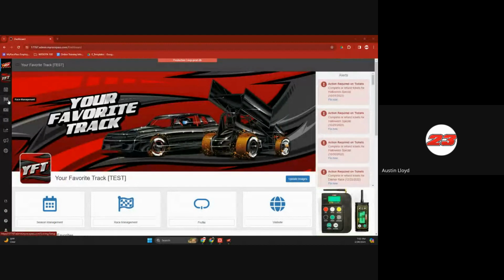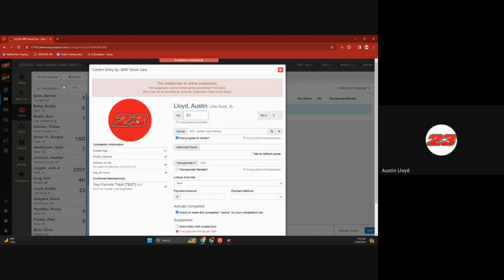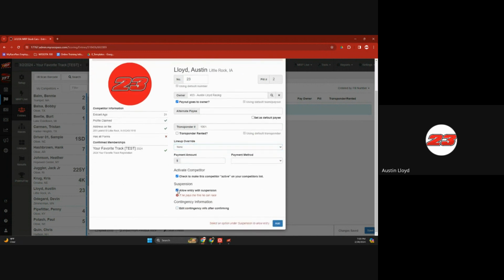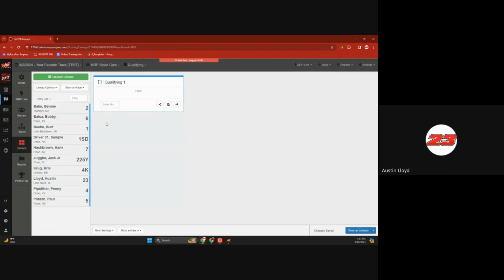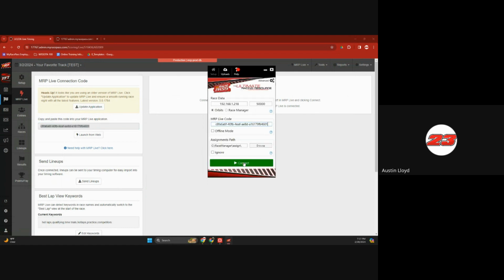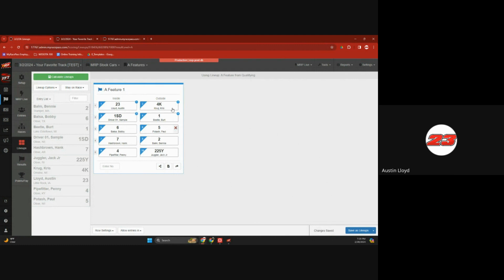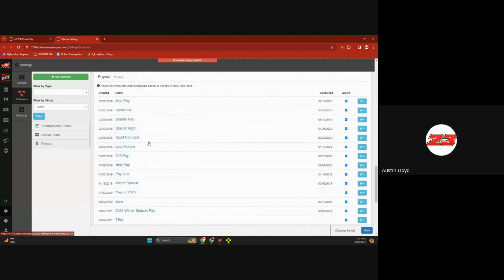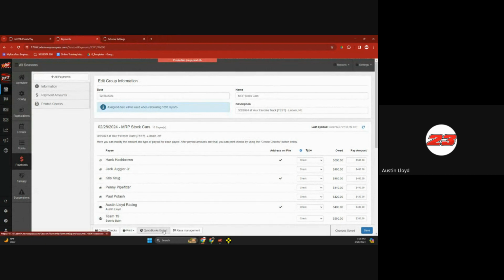NASCAR Webinar 2 (Late Session)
This is a recording of the 2/26/24 Late Webinar Session for NASCAR Sanctioned tracks.